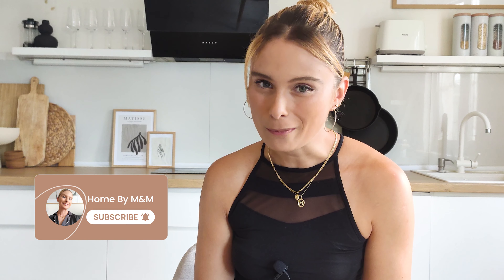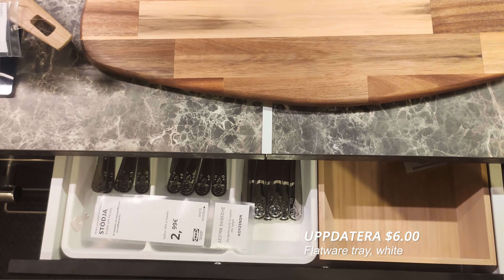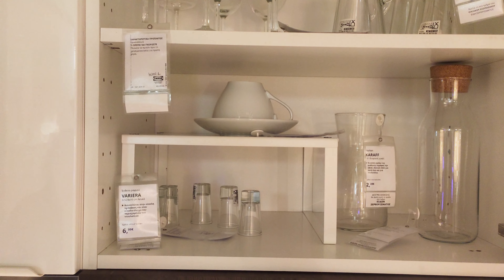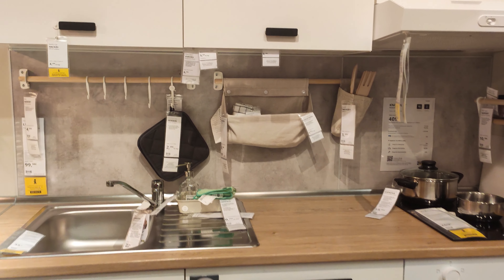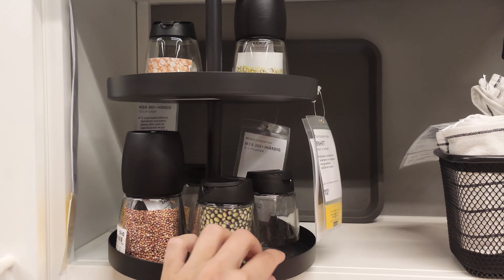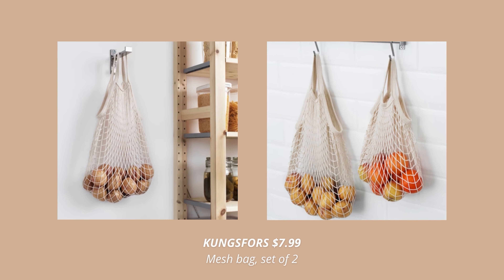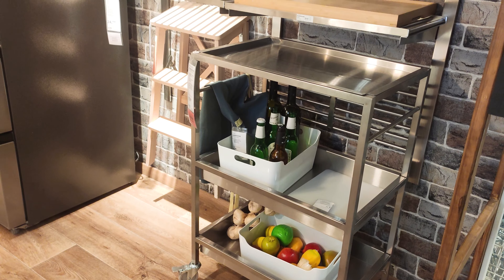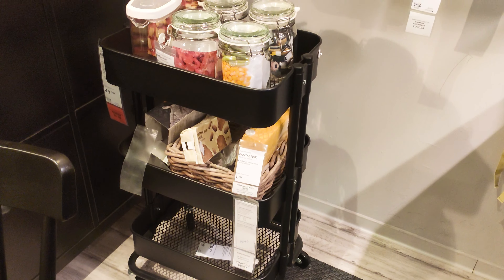Best IKEA Kitchen Organization Products | IDEAS FOR SMALL KITCHENS (shop with me)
Shop with me at IKEA to see the best kitchen organization finds. From drawer organizers to wall racks and shelves, we’re exploring the Ikea kitchen section. These smart and affordable organization products will help you keep your kitchen clean and organized while staying on a serious budget. We’re going through all of the kitchen organization products and pantry organizers. Shop at Ikea with me and see all of the kitchen organization finds.
I’m Mon, thanks so much for stopping by, we’re starting off right away!

LINKS TO PRODUCTS:

UPPDATERA Flatware tray, light bamboo, 15x19 ½ " $21.00

UPPDATERA Utensil tray, light bamboo, 6x19 ½ " $7.00

UPPDATERA Flatware tray, white, 15x19 ½ " $7.00

UPPDATERA Tray with knife rack, white/anthracite, 6x19 1/2 " $10.00

UPPDATERA Pegboard drawer organizer, anthracite, 30 " $21.00

UPPDATERA Plate holder, anthracite, 7 3/8-12 1/4 " $10.00

VARIERA Shelf insert, white, 12 5/8x5 1/8x6 1/4 " $9.00
VARIERA Shelf insert, white, 12 5/8x11x6 1/4 " $11.00

UTRUSTA Corner base cab pull-out fitting, 47 " $149.00
MAXIMERA Pull-out interior fittings, 12 " $86.00

NEREBY series

ENHET Swivel shelf, anthracite, 16x8 " $15.00

ENHET Wall fr w shelves, anthracite, 18x6x30 " $49.00

KUNGSFORS Dish drainer $45.00 Previous price$49.99

HULTARP Dish drainer, black $15.00

VÄLVÅRDAD Dish drainer, beige/galvanized, 6x13 ¾ " $5.99

VÄLVÅRDAD Dish drying shelf, stainless steel, 5x12 ½ " $8.00

SUNNERSTA Kitchen organizer set, no drill/shelf/dish drainer/container $19.26

NORRSJÖN Colander, stainless steel $29.99

KUNGSFORS Mesh bag, set of 2, natural $7.99

RÅSKOG Utility cart, white, 13 3/4x17 3/4x30 3/4 " $39.99
NISSAFORS Utility cart, black, 19 7/8x11 3/4x32 5/8 " $32.99